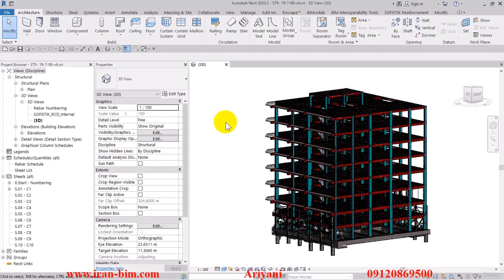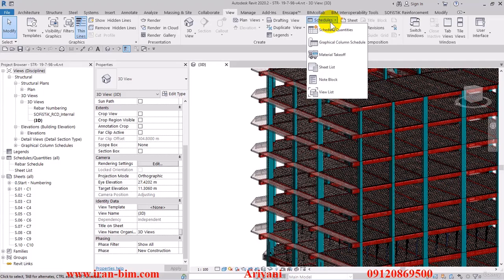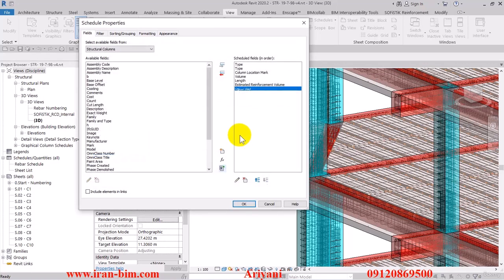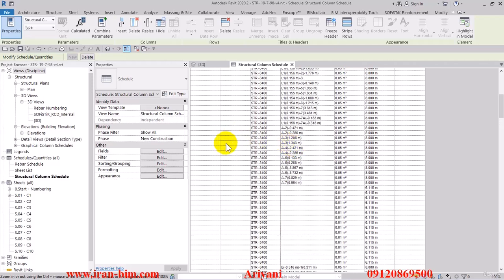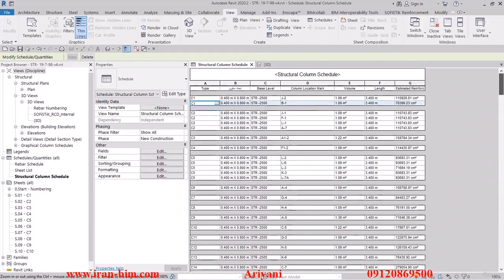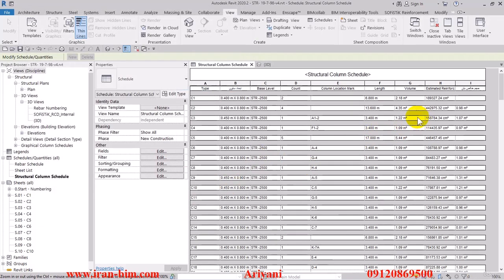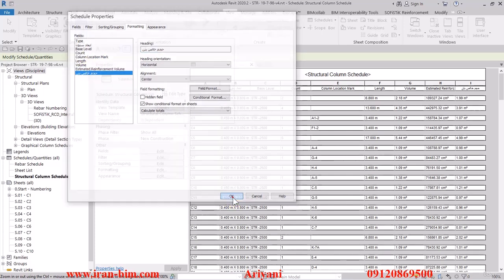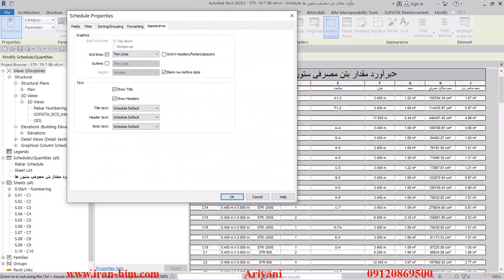120 Schedules from modeling structure